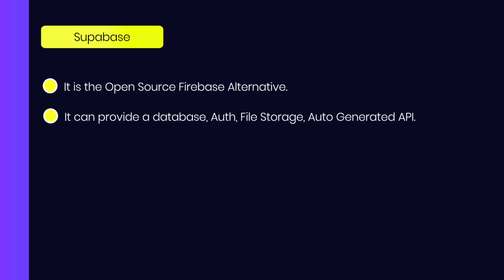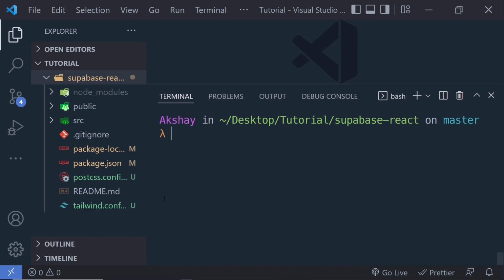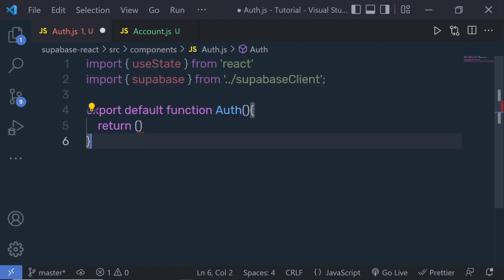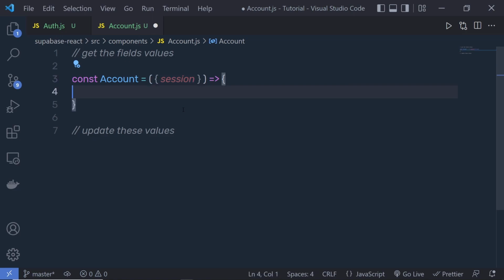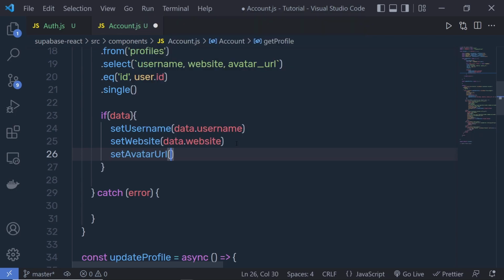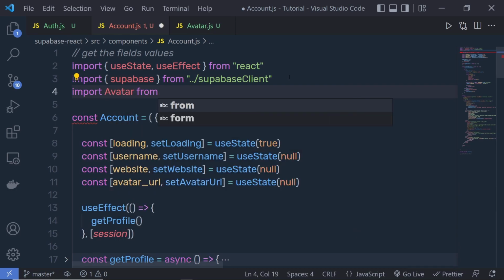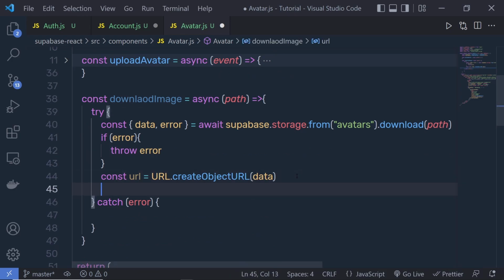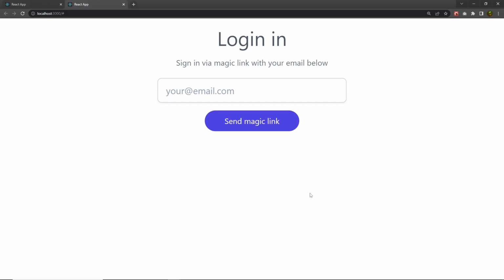User Authentication with Supabase and React - Storage, Database, Auth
Hey everyone, in this tutorial, we are going to learn how to create a user management app using

What is Supabase?
It is the Open Source Firebase Alternative. With supabase you can Create a backend in less than 2 minutes. It provides all the backend services you need to build a product.

It can provide a database, Auth, File Storage, and Auto-Generated API.
Supabase is open source and uses the Postgres database.
Supabase is a hosted platform that makes it very simple to get started without needing to manage any infrastructure

⏱️ Timestamps ⏱️
08:54 - User Authentication
16:47 - Account Component
28:56 - Avatar